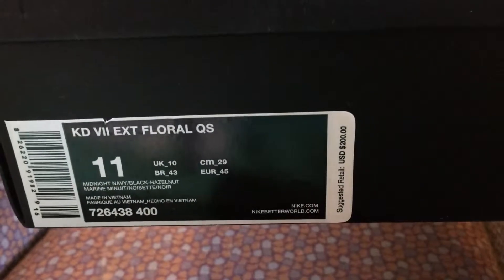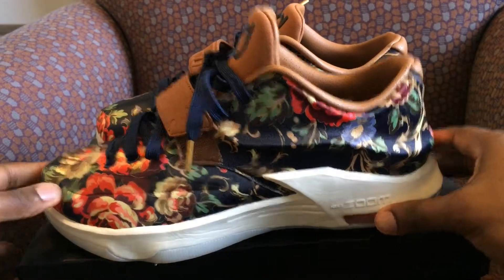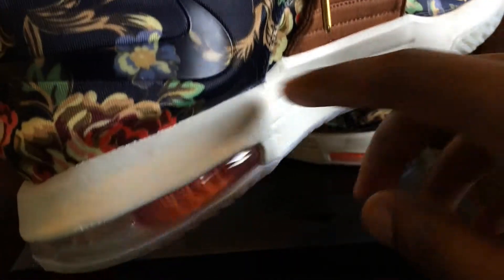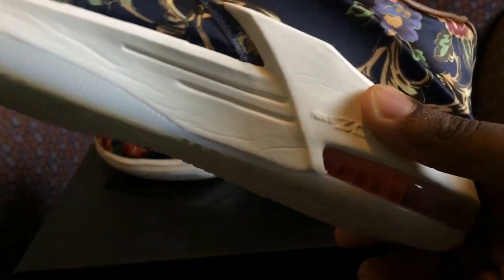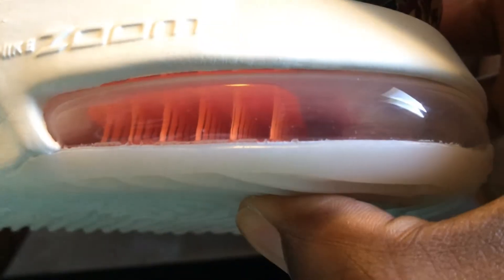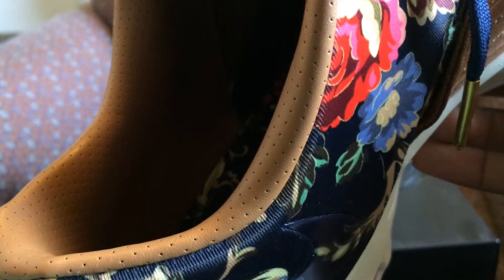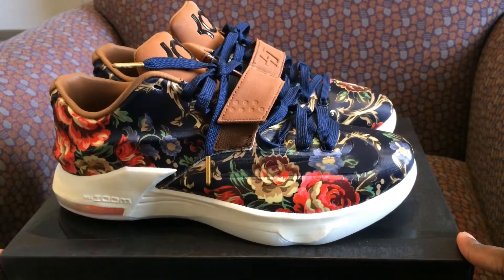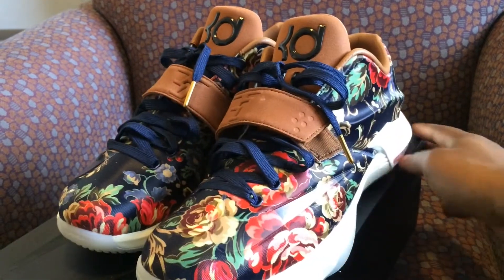KD VII (KD7) EXT FLORAL QS REVIEW + ON FEET